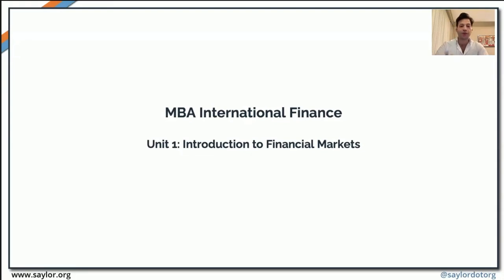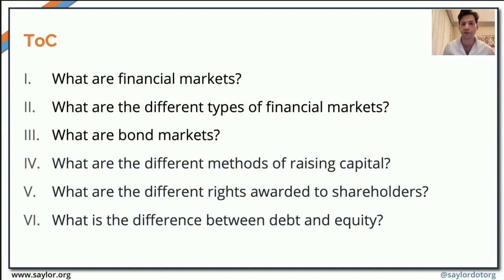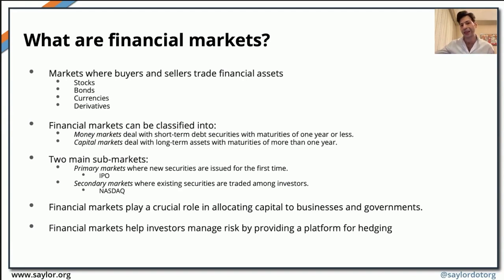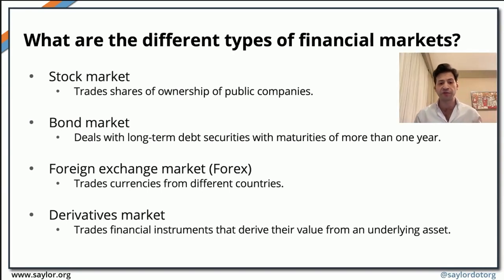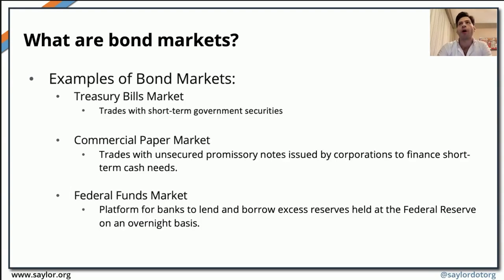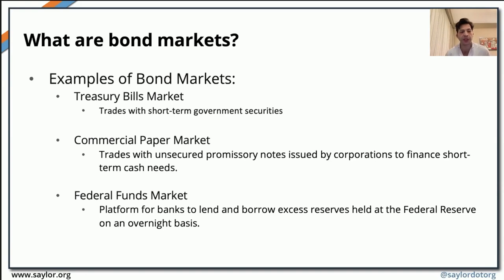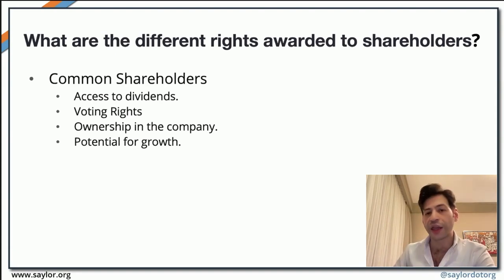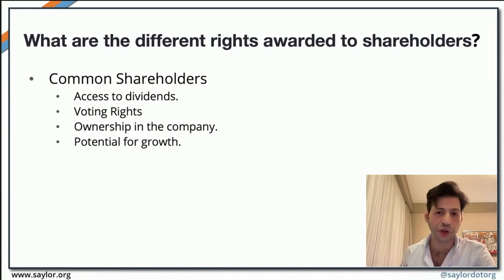Introduction to Financial Markets: International Finance Unit 1